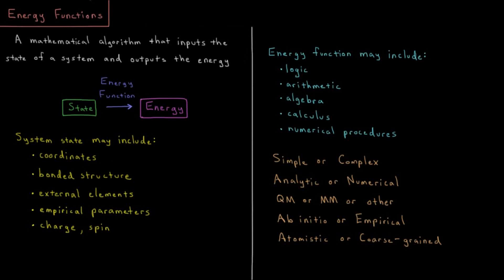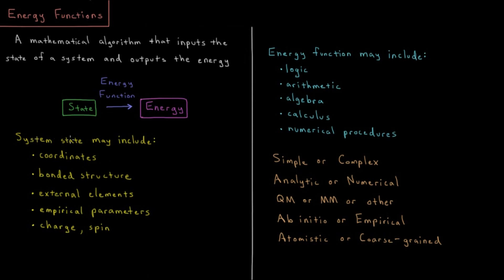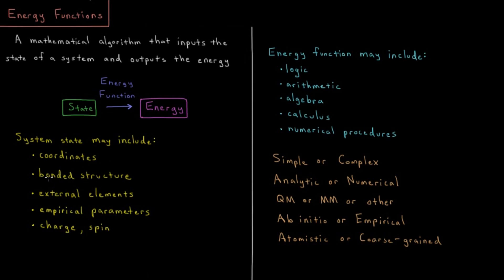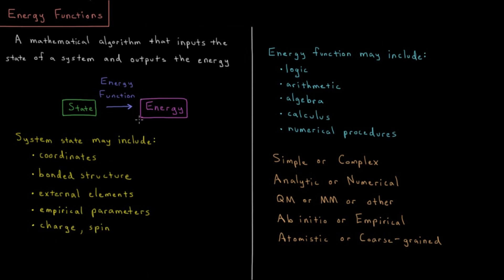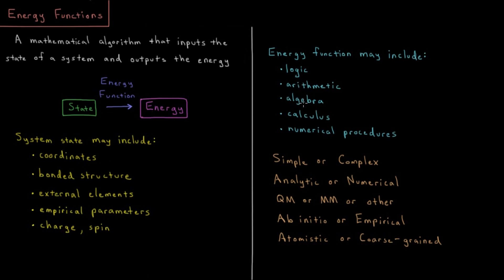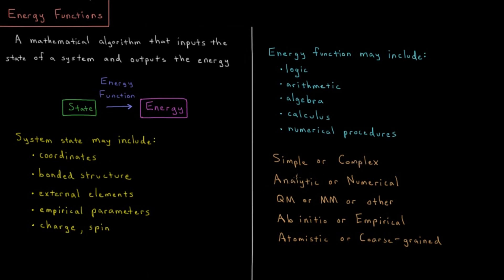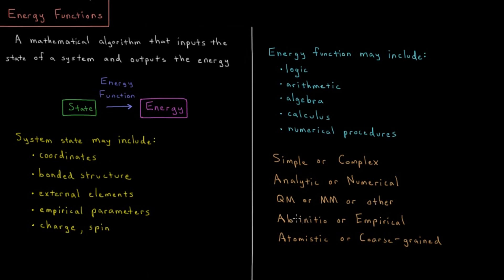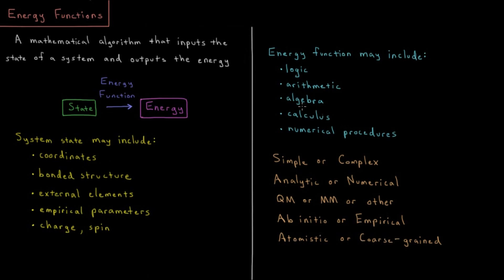Computational Chemistry 2.1 - Energy Functions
Short lecture on energy functions.

An energy function is a mathematical algorithm that inputs the state of a system and outputs its energy. The state may include atomic coordinates, bonded structures, external elements, or other items. The energy function may be logical, arithmetic, algebraic, or any other kind of form.

--- Video Links ---

--- Social Links ---

--- Equipment ---

Drawing Tablet: Wacom Intuos Pen and Touch Small

Drawing Program: Autodesk Sketchbook Express